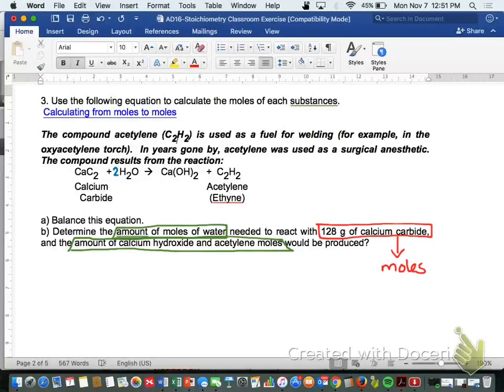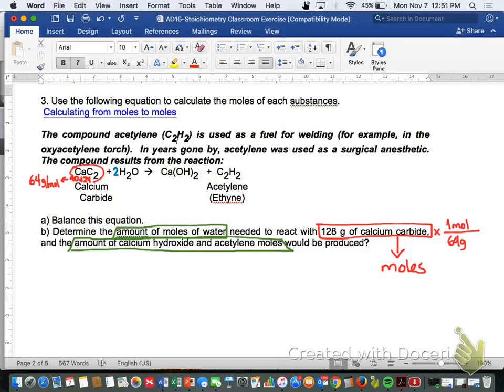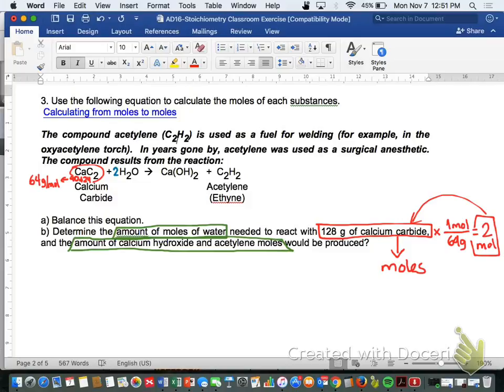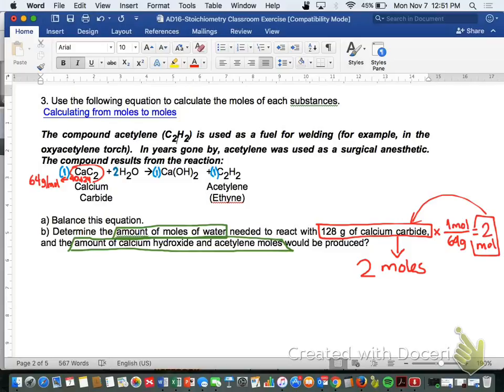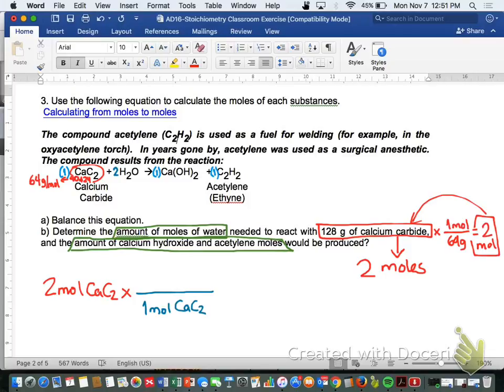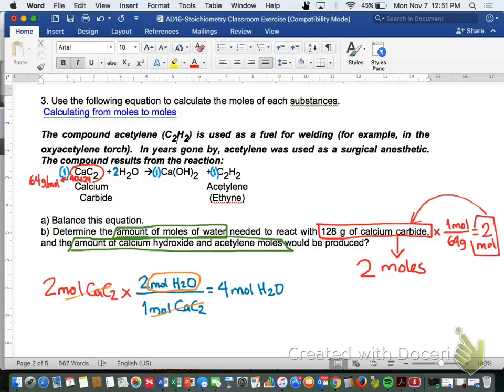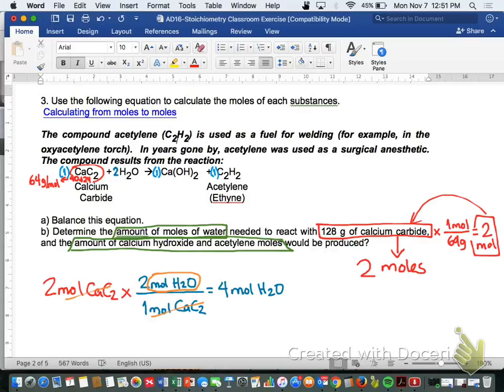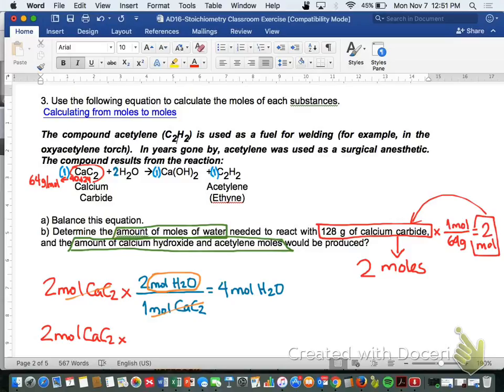Moles to moles calculations - 071116